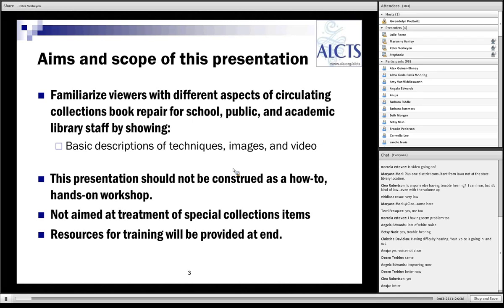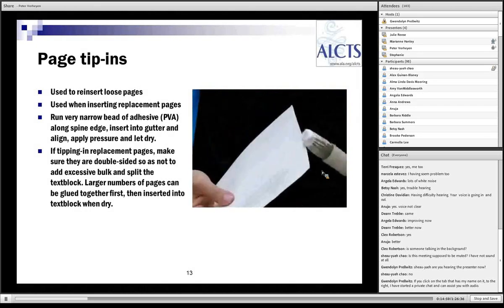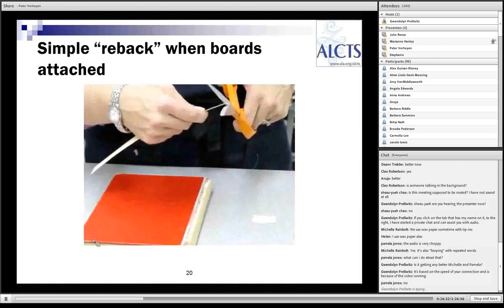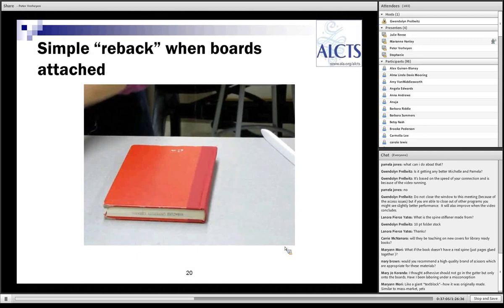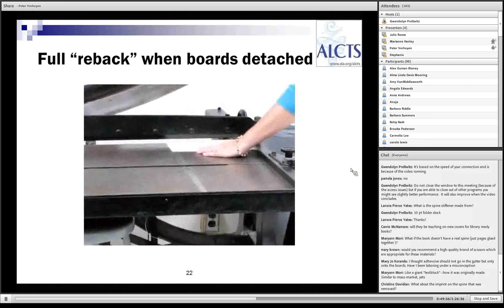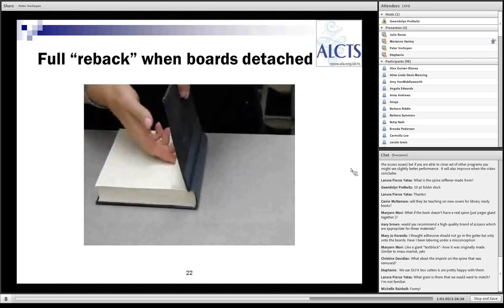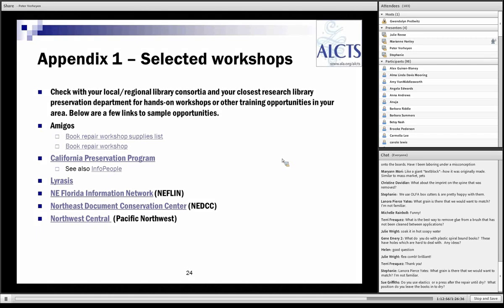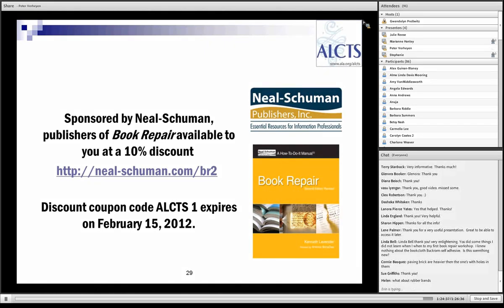Book Repair Basics for Libraries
Participants will become familiar with several types of basic repairs for bound circulating collections materials in school, public, and academic libraries. Tip-ins and basic page repairs, hinge tightening, and a variety of spine repairs are covered. Techniques are illustrated and demonstrated with text, images, and video. Links to other resources are provided. Repairs and conservation treatments on rare and special collections materials are NOT discussed.

Originally presented on September 14, 2011 by Peter D. Verheyen and Marianne Hanley.